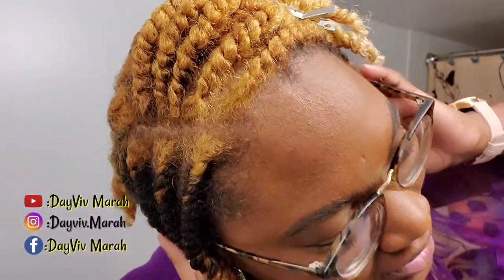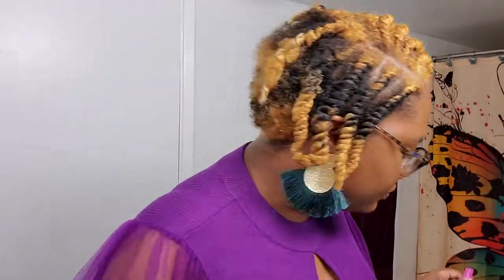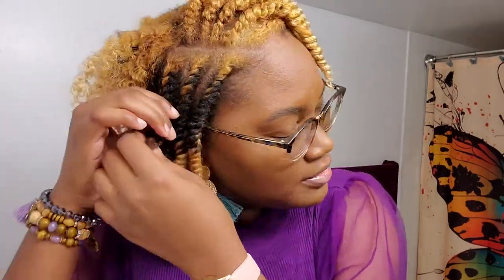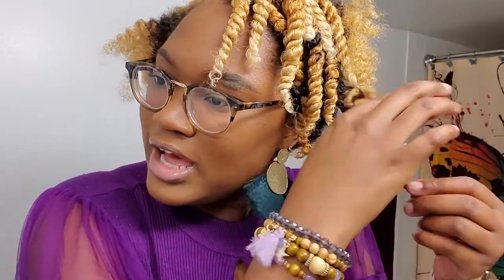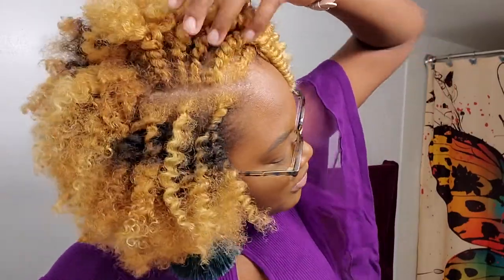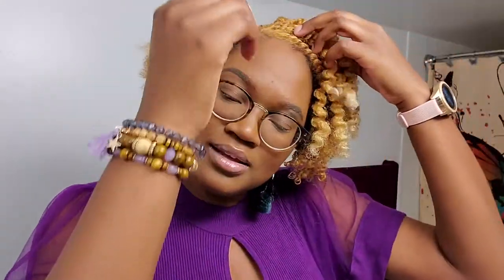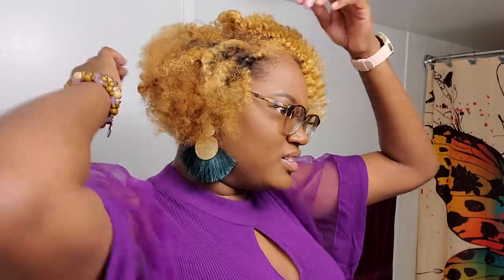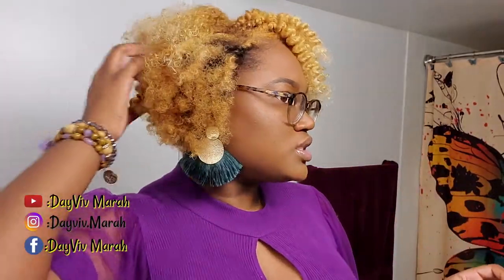New Hair Color & Styling My Bob Haircut! GRWM | The Coils Coach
Hey SunShine!
It's the Coils Coach DayViv Marah. I KNOW, I KNOW! I shocked you with this transformation. I hope you gained an experience from this video. Remember to let your light SHINE!
Keep up with your dose of SunShine and S U B S C R I B E to my channel if you haven't already. :)
[[Social Media]]
[[Latest Uploads]]

[[Products Mentioned]]
Aunt Jackie's Curl La La Defining Curl Custard
Design Essentials Naturals- Almond & Avocado Daily Moisturizing Lotion